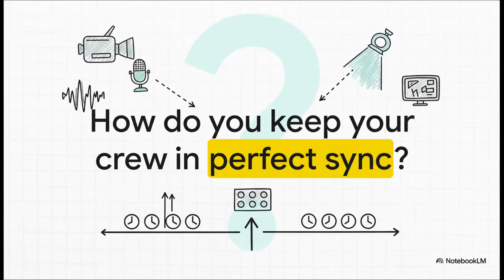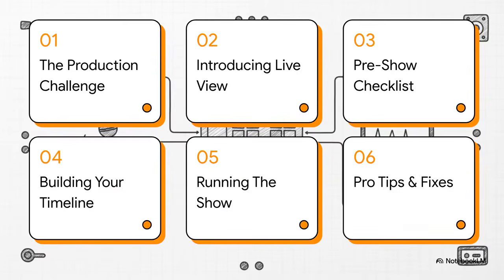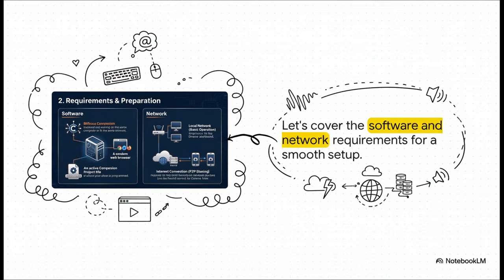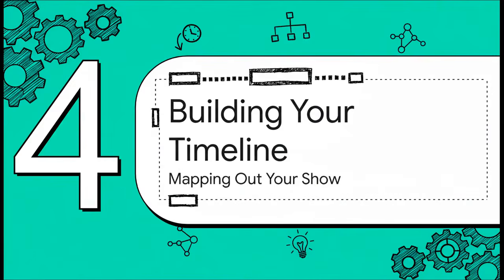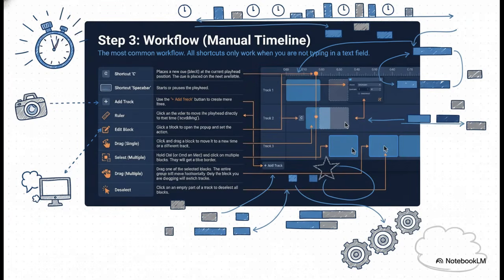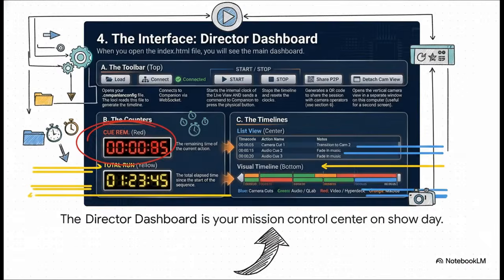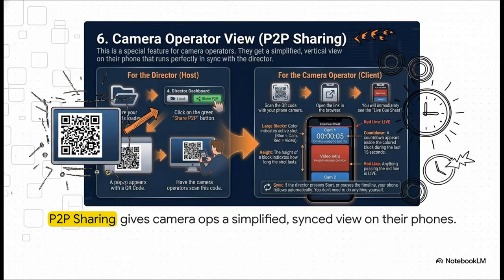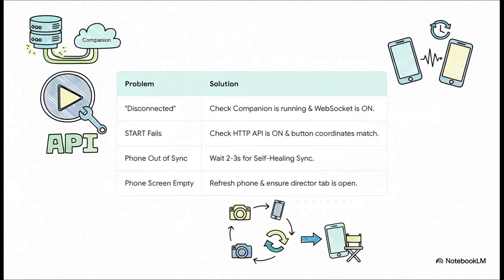Orchestrate Your Show